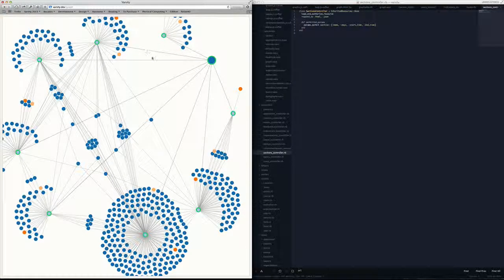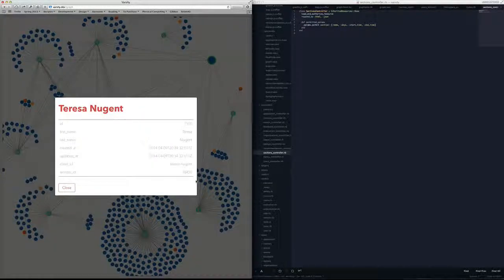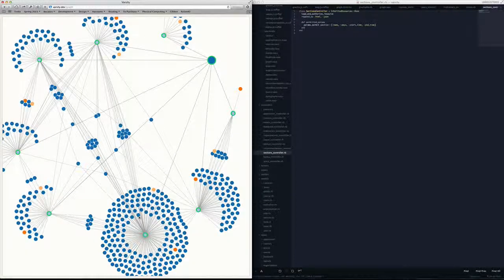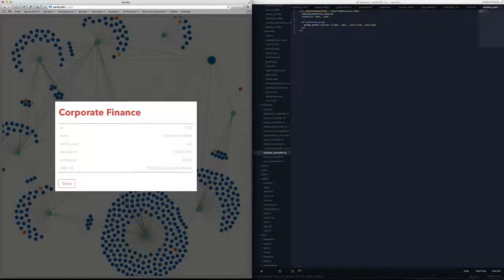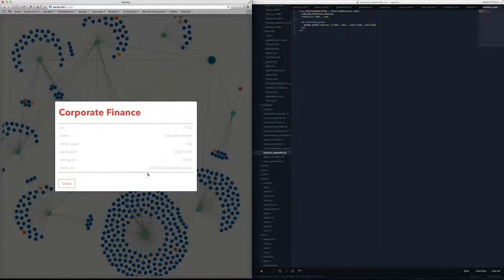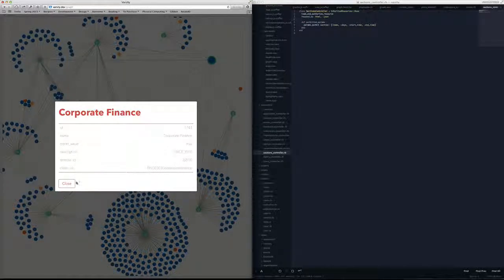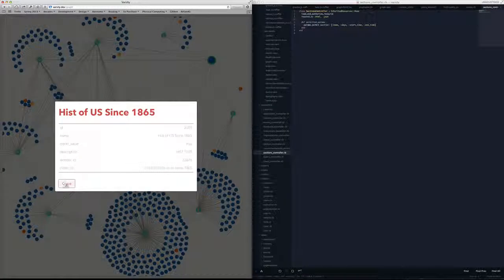Milestone 2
Second milestone for the Rapid Prototyping final project